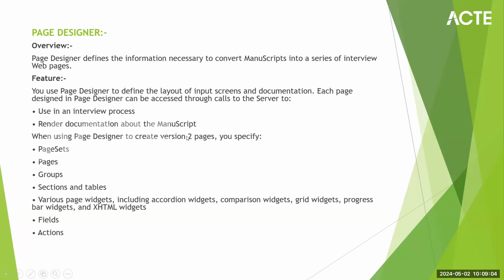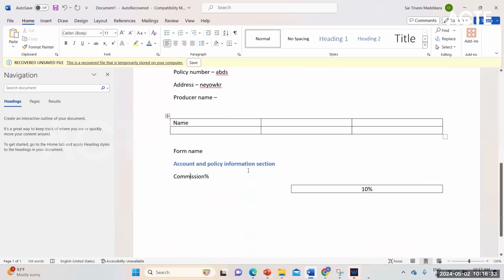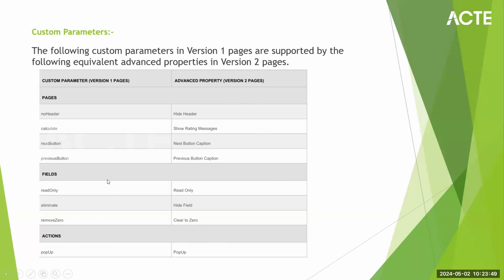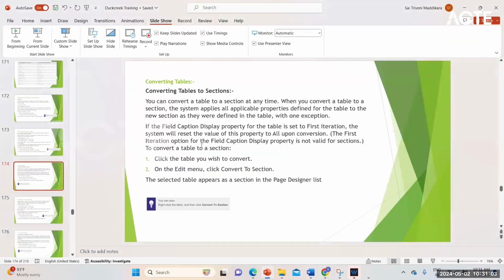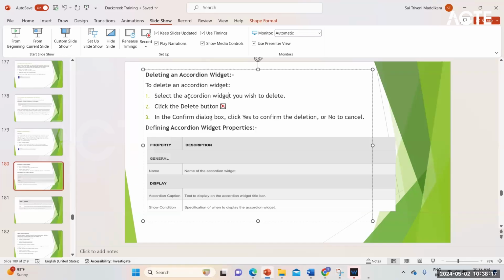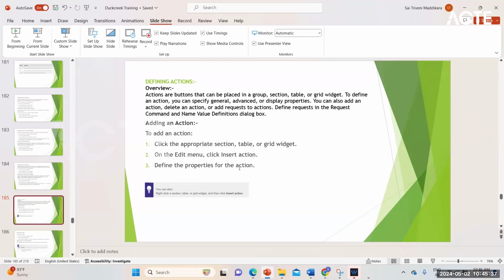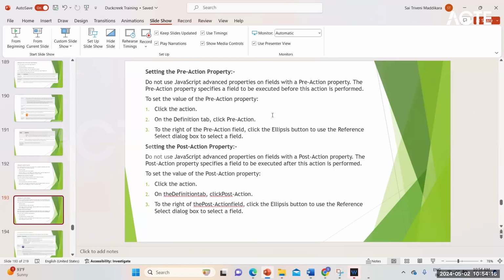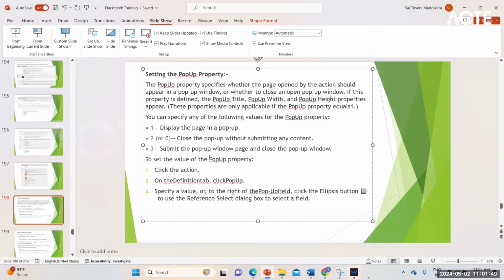Complete Guide to Page Designer and Convert Tables in Duck Creek (Beginner to Pro)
In this video, you will learn how to work with Page Designer and Convert Tables in Duck Creek, two important components used in Duck Creek Policy, Billing, and Claims applications.

📌 What You Will Learn:

✅ An introduction to Page Designer in Duck Creek
✅ How to create and customize user interface screens using Page Designer
✅ Understanding layouts, controls, and data binding
✅ What Convert Tables are and why they are used
✅ Steps to create and manage Convert Tables
✅ Real-time examples of using Convert Tables in Duck Creek projects
✅ Best practices commonly followed in real-world Duck Creek implementations

✔️ Beginners and freshers learning Duck Creek
✔️ Developers working with Policy, Billing, or Claims modules
✔️ QA Engineers, Business Analysts, and Support teams
✔️ Anyone interested in starting or growing a career in Duck Creek technology

💼 Why Learn Duck Creek?

Duck Creek is one of the leading insurance technology platforms used by major insurance companies across the globe. Understanding Page Designer and Convert Tables will help you build practical skills needed for real-time Duck Creek project development.

ACTE Technologies – No.1 Training Institute with Placement Support

✅ 100% Job-Oriented Programs
✅ Open to Any Degree / Diploma / Career Gap / Non-IT / Freshers / Experienced Candidates
✅ Trainers from Leading IT Companies
✅ Practical, Hands-On Learning Approach
✅ Resume Preparation & Mock Interview Support
✅ Classroom & Online Training Options

🎓 Top Career-Boosting Courses:
🔹 Data Science Training in Tambaram, Chennai
🔹 Data Analytics Course with Placement in Tambaram, Chennai
🔹 Full Stack Developer Course in Tambaram, Chennai
🔹 Cloud Computing Certification Course in Tambaram, Chennai
🔹 Software Testing Training with Job Support in Tambaram, Chennai
🔹 Best Institute in Tambaram, Chennai with Guaranteed Placement

📍 Our Location
No : 45/22, Bill Complex, Alagesan Street, West Tambaram Landmark: Beyond Tambaram Main Bus Stand &, above Oriental Bank Of Commerce, Chennai, Tamil Nadu 600045

📞 Connect with Our Career Advisors